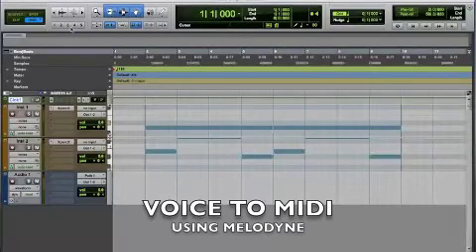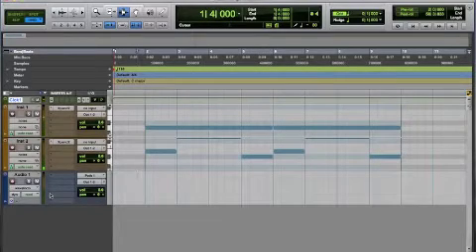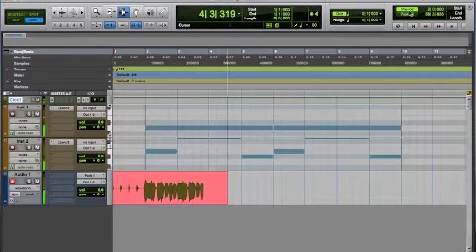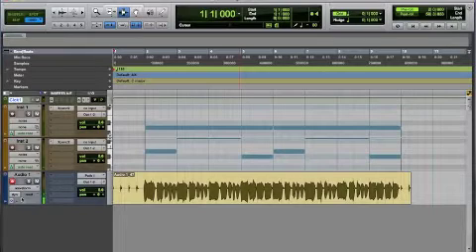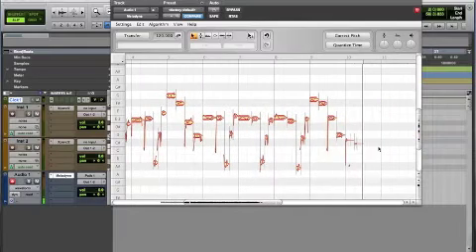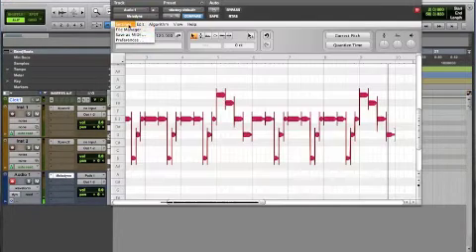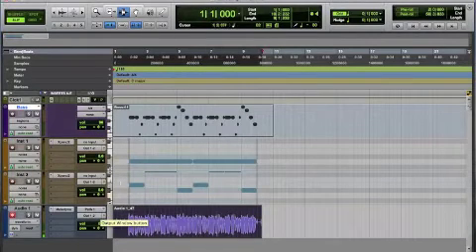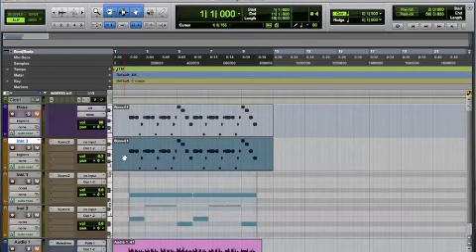Using Melodyne to Change your VOICE to MIDI NOTES!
How to turn your recorded voice into a midi file.  In this example, I sing a bass line and turn it into a midi file where I now have the flexibility to make it whatever I want.